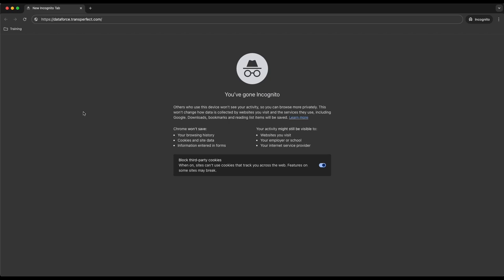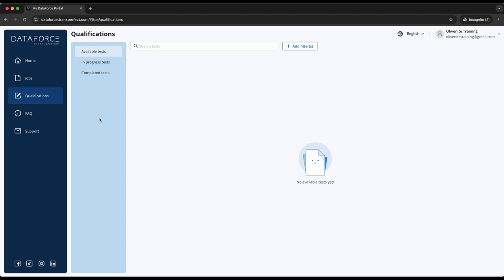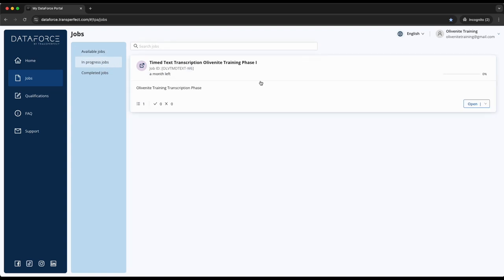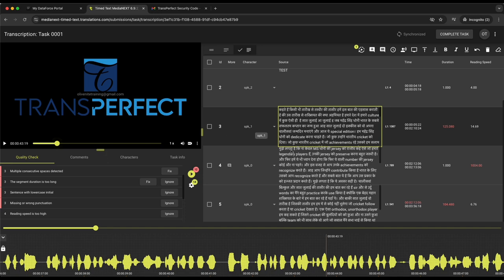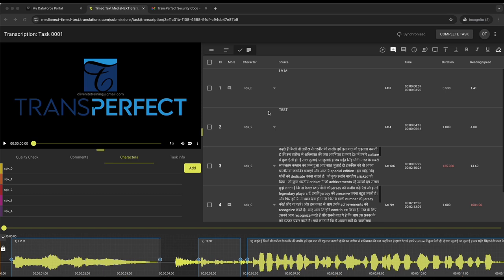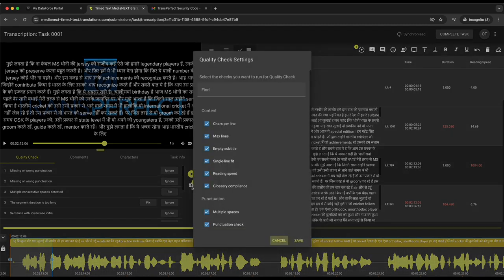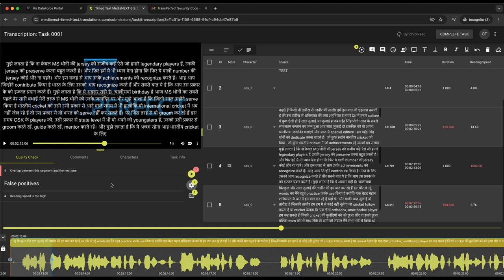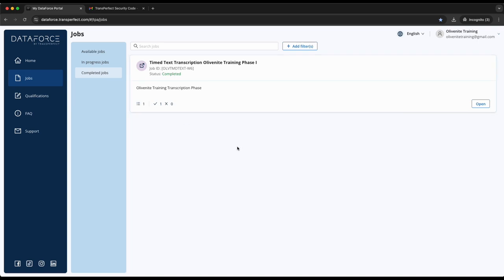How to do Transcription on DATA FORCE ||Data Force Transcription tutorial in English